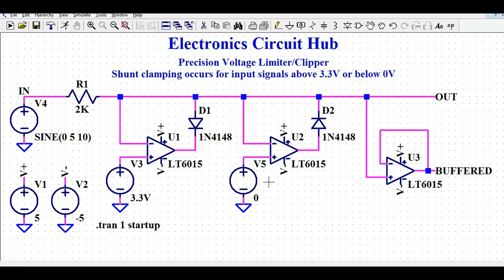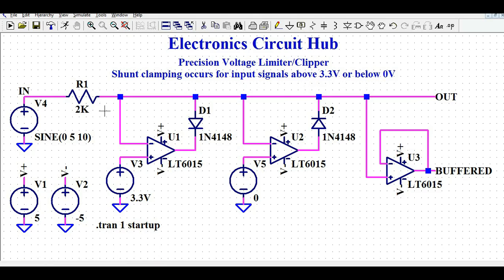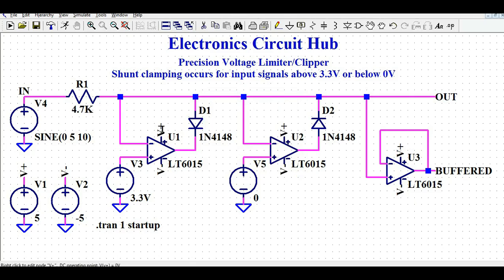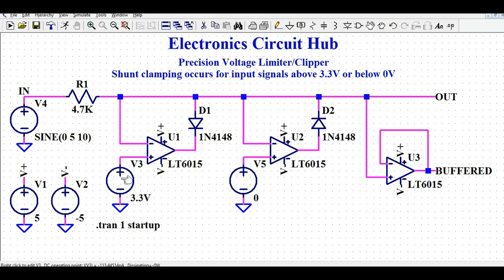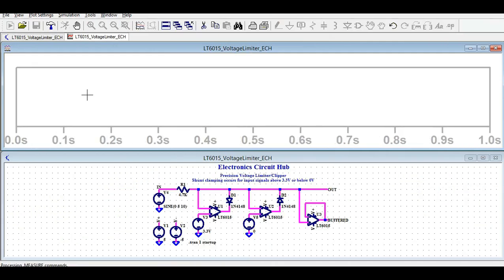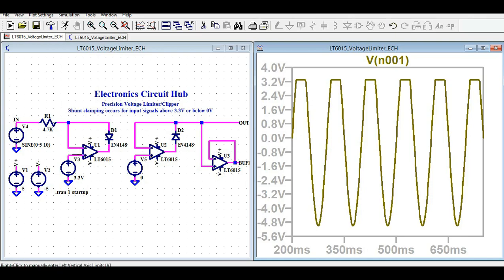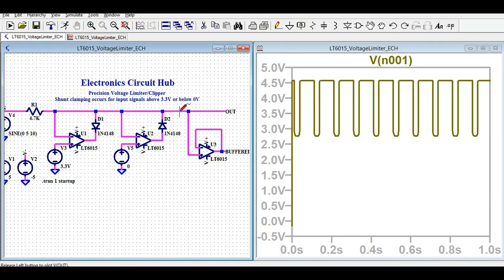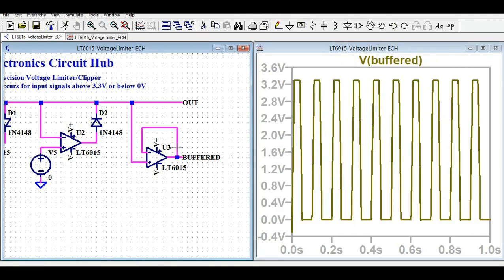Precision Voltage Limiter Simulation in LTspice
Welcome to this in-depth tutorial on simulating a Precision Voltage Limiter/Clipper using LTspice! In this video, we will:

🌟 What You'll Learn:
- Explore the fundamentals of voltage limiters and clippers.
- Analyze the circuit behavior and performance.

You can also join the paid online course. You can directly sign in from YouTube membership under "Paid Course Per Month Fee" button.

Please do support us financially. Your small contribution and support will really help us to do more better towards our society. If you think this channel helping you along your professional career journey, kindly step up and support us. Indian resident can directly use this

Non Indian resident can join membership or send Super thanks.

Good Luck !